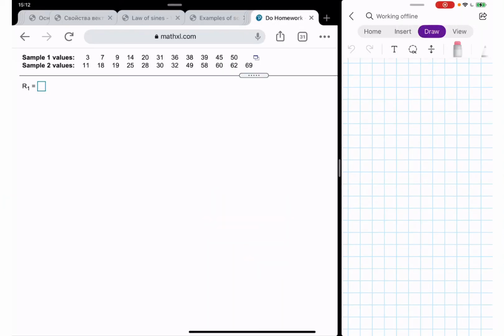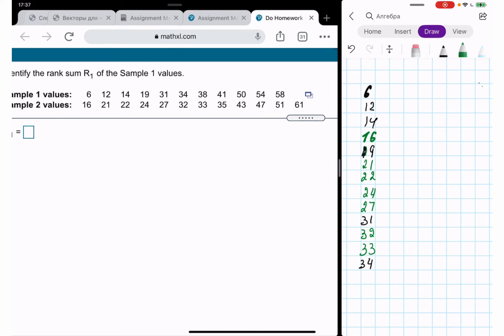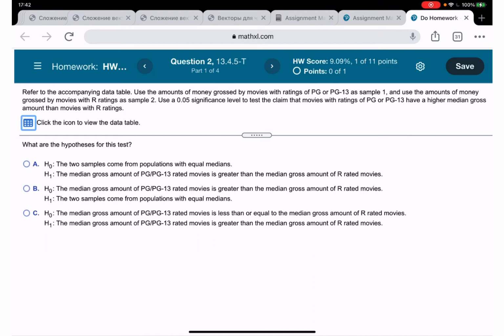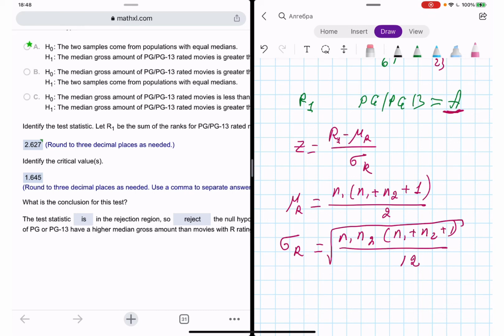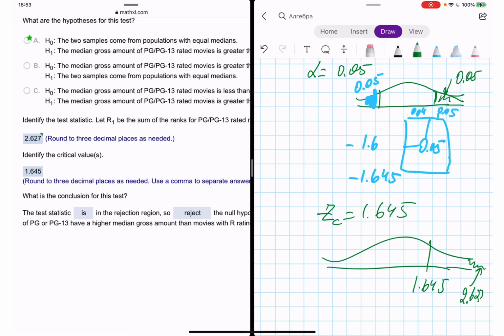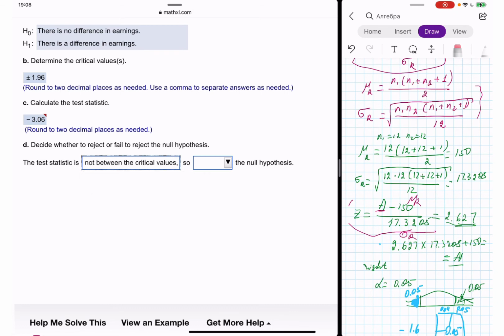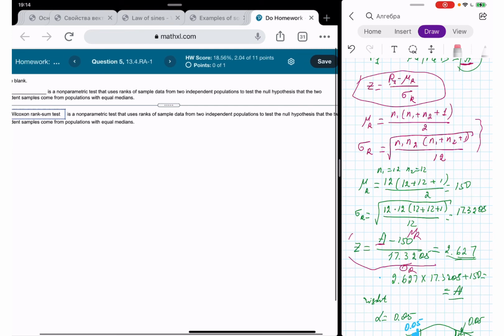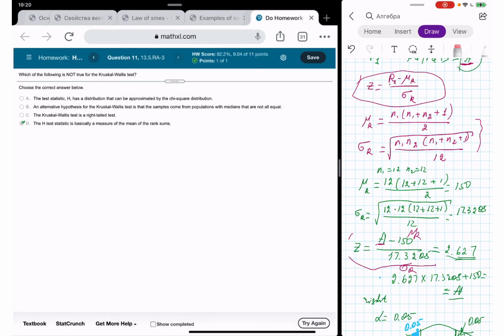Statistics_Advanced: The Kruskal-Wallace Test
The Kruskal-Wallace Test